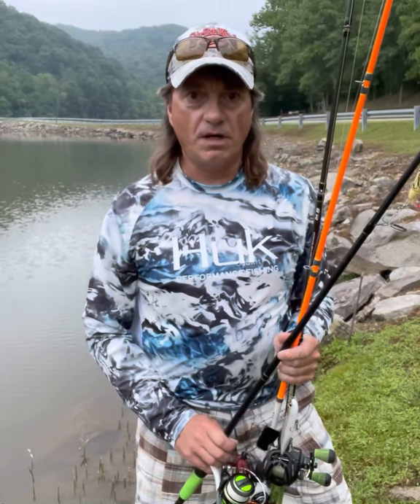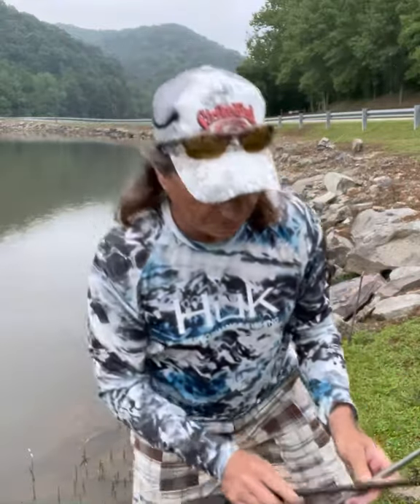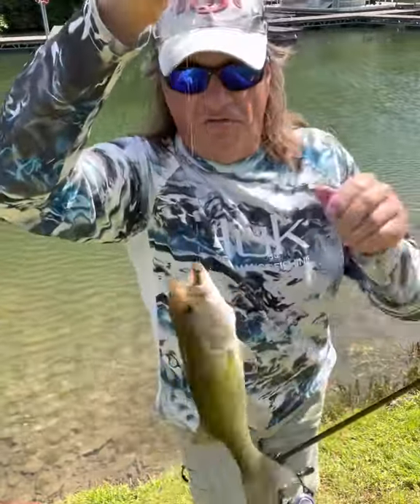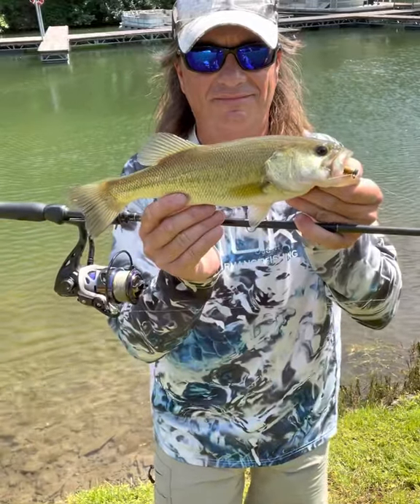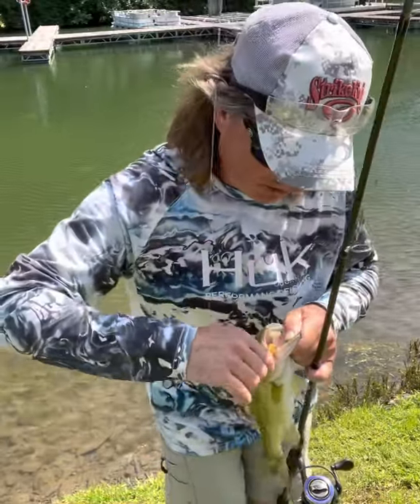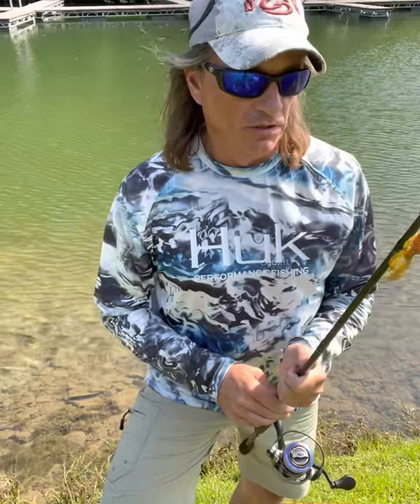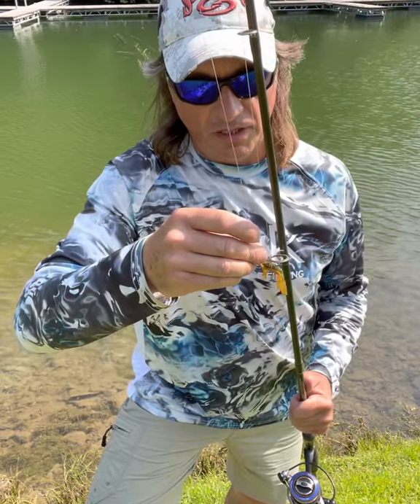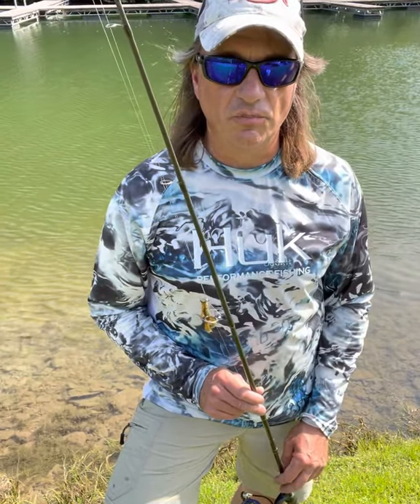East Lynn Lake, first time fishing there. Bank fishing with a Ned Rig. 8/1/21